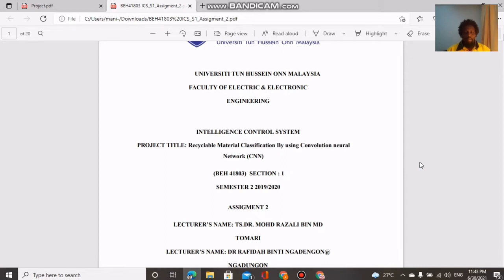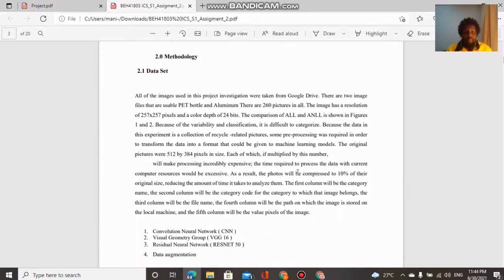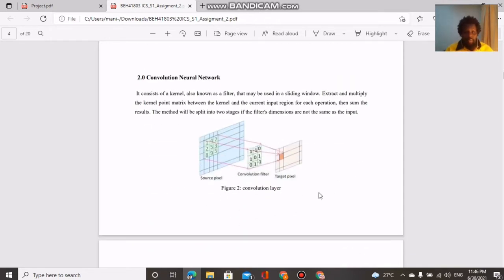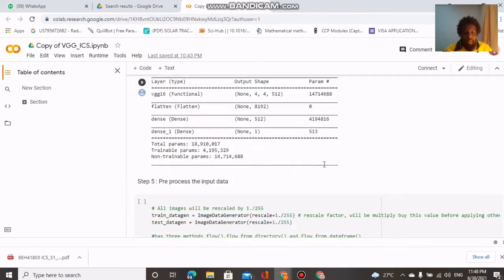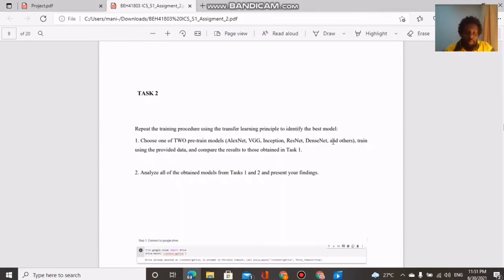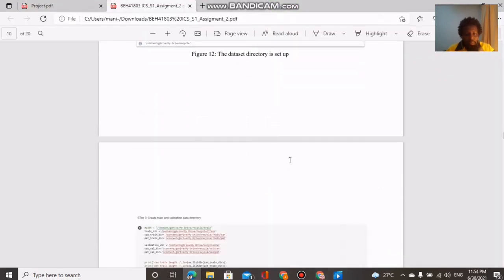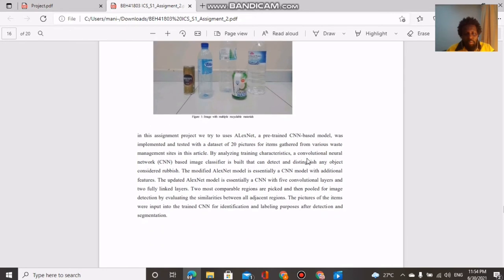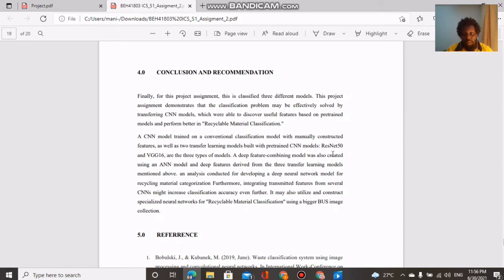Recyclable Material Classification By using Convolution neural Network (CNN)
BEH 41803 INTELLIGENCE CONTROL SYSTEM (ICS)
SEMESTER 2 2019/2020 , ASSIGMENT 2

A Convolutional Neural Network (ConvNet/CNN) is a Deep Learning algorithm which can take in an input image, assign importance (learnable weights and biases) to various aspects/objects in the image and be able to differentiate one from the other. The pre-processing required in a ConvNet is much lower as compared to other classification algorithms. While in primitive methods filters are hand-engineered, with enough training, ConvNets have the ability to learn these filters/characteristics. For this assigment we need to enhace the pre-processing of the object image.